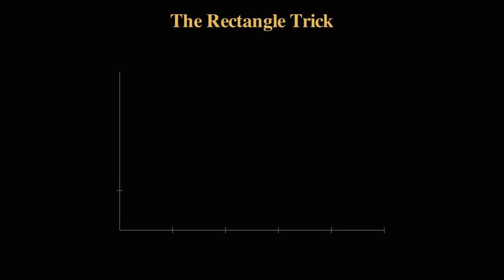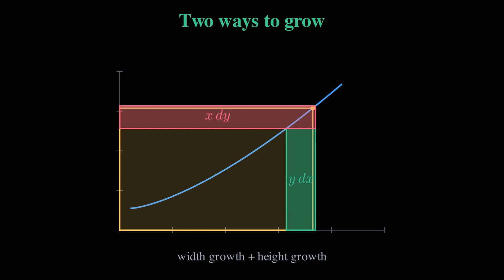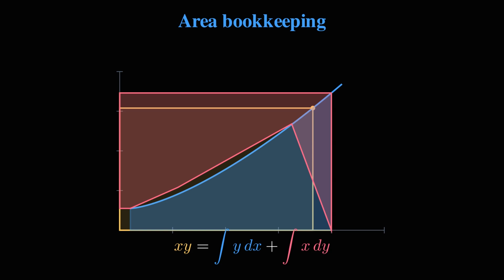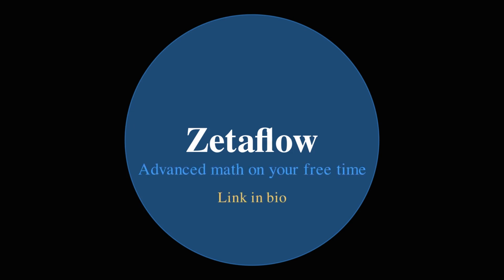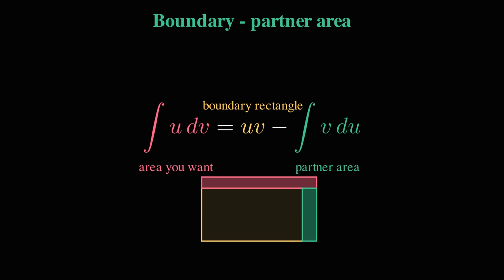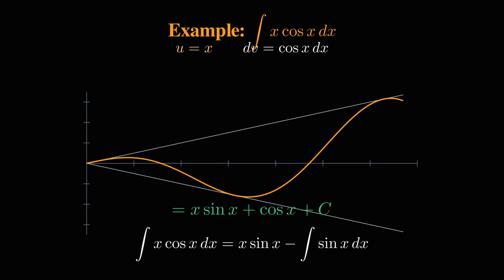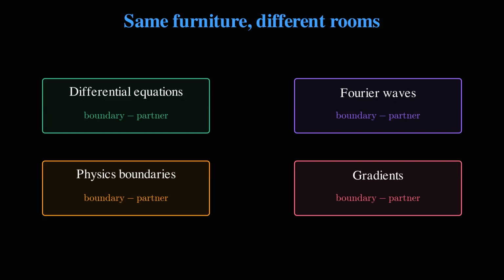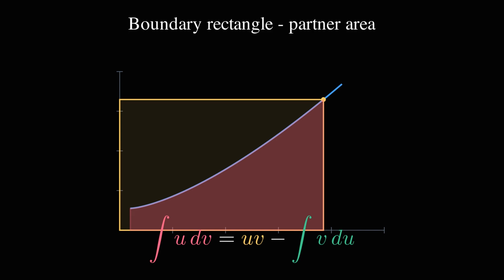Integration by Parts Explained Fast | The Calculus Trick for Products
Integration by parts is the calculus technique you use when an integral has two things multiplied together. In this video, we break down the idea behind the formula, when to use it, and how to avoid the most common mistake students make.

Perfect for calculus students reviewing integration techniques, AP Calculus, or anyone trying to make integrals feel less random.